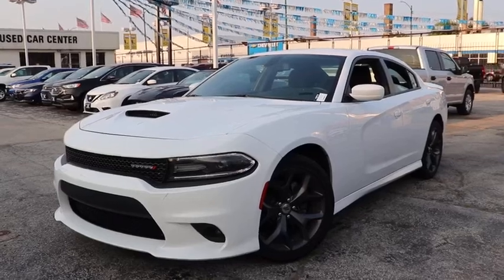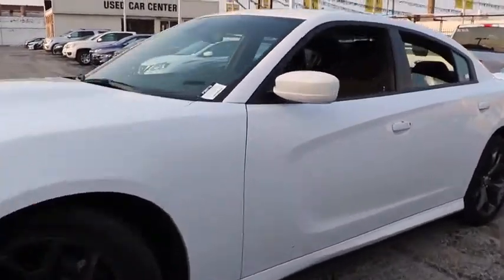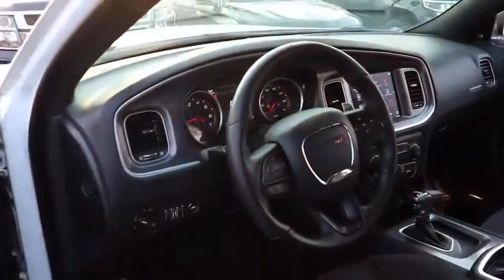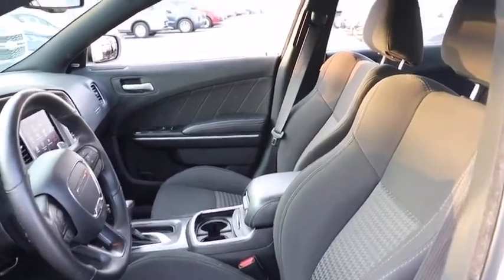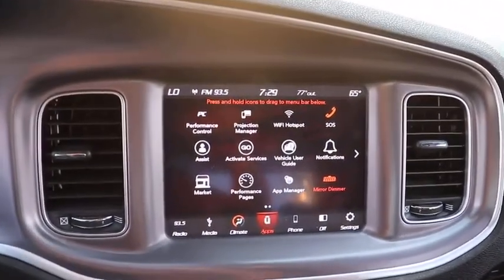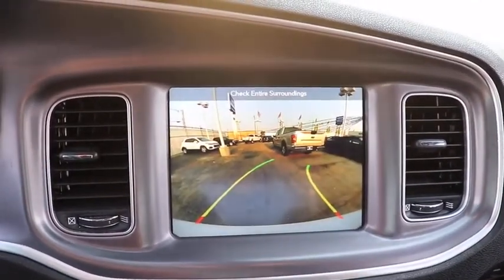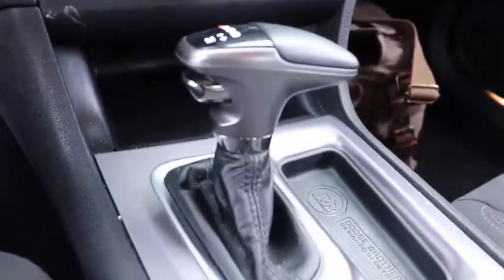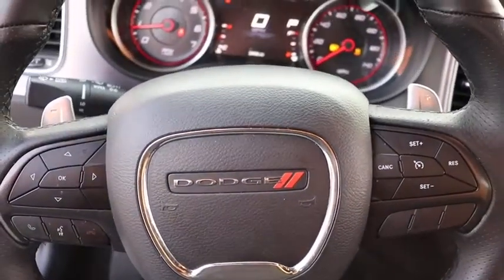2019 Dodge Charger Near Me, Oak Lawn, Matteson, Northwest Indiana, Calumet City P20710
White Knuckle Clearcoat Used 2019 Dodge Charger available in Chicago, Illinois at Kingdom Chevrolet. Servicing the Oak Lawn, Matteson, Calumet City, area.

Kingdom Chevrolet
6603 S Western Ave

Recent Arrival! Priced below KBB Fair Purchase Price! Odometer is 2560 miles below market average! CARFAX One-Owner. 2019 4D Sedan Dodge Charger GT White 8-Speed Automatic RWD 3.6L 6-Cylinder SMPI DOHC HUGE INVENTORY REDUCTION SALE GOING ON NOW!! NO CREDIT, LOW CREDIT NO PROBLEM . WE HAVE THE TEAM TO HELP YOU GET INTO A GREAT DEPENDABLE RIDE.